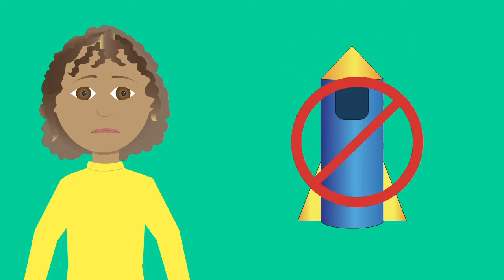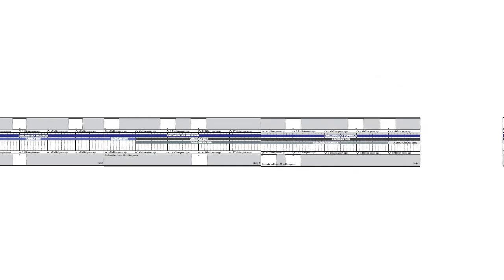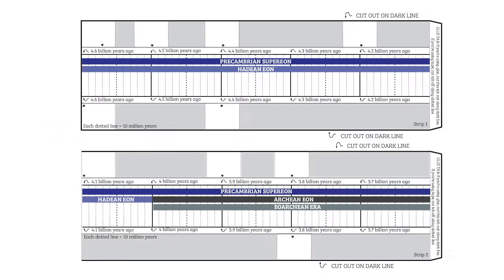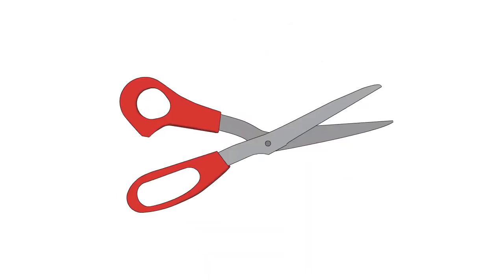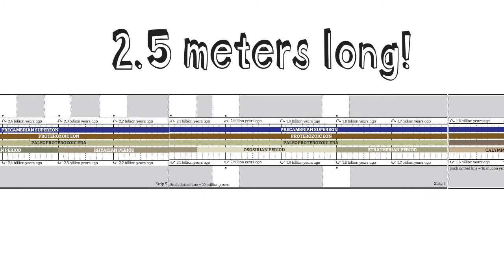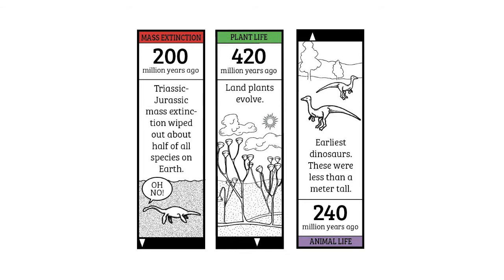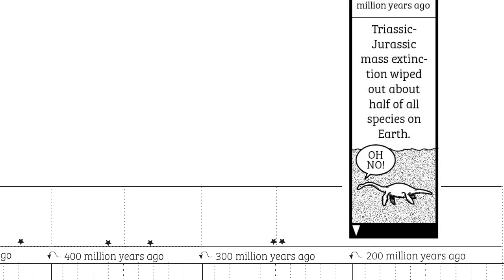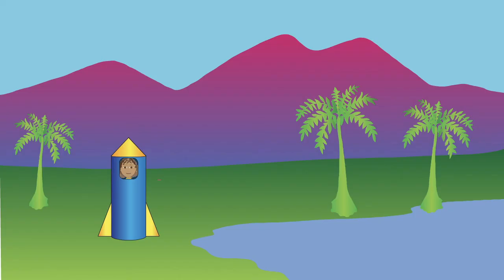Make Your Own Geologic Timeline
This video that follows contains directions for assembling the "no adding machine tape" geologic timeline available on Teachers Pay Teachers. The link is in the comments if you are interested.

What if you had your own time machine? Well, it might be cool, but the next best thing is a geologic timeline that you can build yourself.